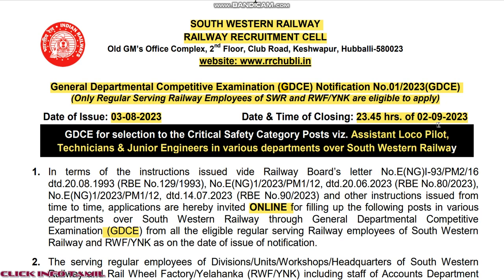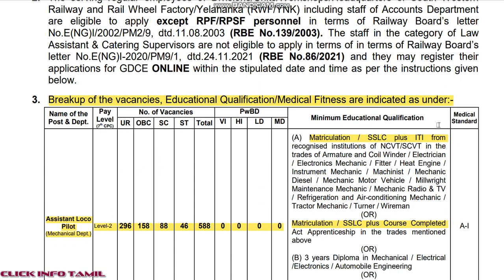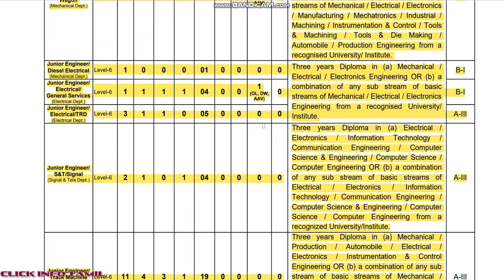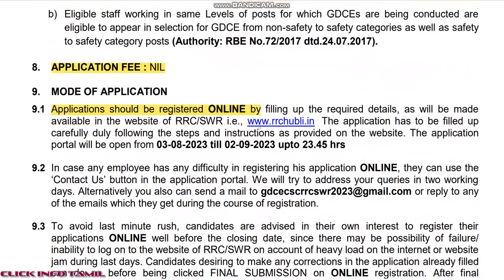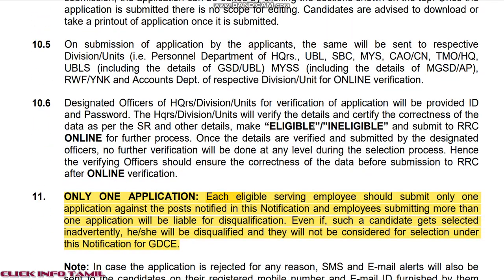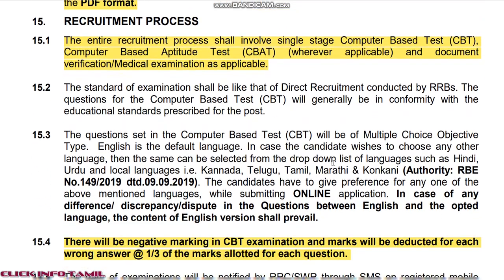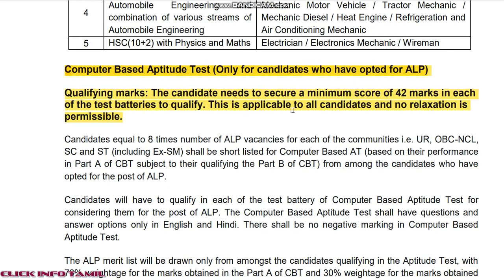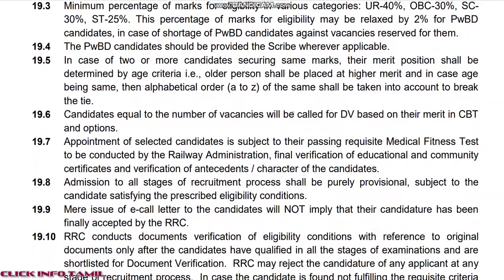RRC SWR Recruitment GDCE Exam 2023 I South Western Railway I Assistant Loco Pilot Technicians,Jr.Eng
Welcome to @clickinfotamil YouTube Channel.
This channel provides you with the most recent government job announcements, updates, tech videos, and general information.

General Departmental Competitive Examination (GDCE) Notification No.01/2023(GDCE)
Only Regular Serving Railway Employees of SWR and RWF/YNK are eligible to apply.

👉 For immediate updates,
🔗 Social Media links - Join us on social media for the most recent updates.

Our channel's motivation is for everyone to get their own job and know the latest information as soon as feasible Best wishes to every one of my brothers and sisters.

We are presenting the Job Vacancies 2023 on the YouTube Platform, based on information obtained from the Job website via the internet or Telegram, or WhatsApp messaging. Check your finished result before applying.

south western railway recruitment 2023
south western railway recruitment 2023 in tamil
south western railway recruitment 2023 GDCE
south western railway recruitment 2023 gdce in tamil
south western gdce in tamil
south western railway
south western railway announcement
south western railway advert
south western railway gdce exam
railway new vacancy 2023 apply online
relve bharti 2023 online form kaise bhare
iti certificate me ntc number kaise pata kare
south western railway gdce syllabus
rrb recruitment 2023
railway notification 2023 tamil
railway notification 2023 tamil notification
railway notification 2023
rrb railway recruitment 2023 notification
railway vacancy 2023 notification
railway recruitment 2023 notification
railway gdce notification 2023
railway exam 2023 notification
latest railway jobs notification 2023
railway new notification 2023
railway job notification 2023
trains at clapham junction
south west trains
class 701
class 458
class 455
rrc south western railway recruitment 2023
swr gdce vacancy
i t i courses after 10th
iti courses list after 10th
railway junior engineer salary
railway junior engineer vacancy 2023
junior engineer railway
railway junior engineer syllabus
junior engineer in railway
loco
loco pilot
loco pilot vacancy 2023
loco pilot kaise bane
loco pilot status
railway loco pilot vacancy 2023
loco pilot salary
loco pilot syllabus
assistant loco pilot
loco pilot vlog
loco pilot qualification
assistant loco pilot vacancy 2023
rrb loco pilot vacancy 2023
train videos indian railways loco pilot
railway loco pilot
train loco pilot driving
how to become loco pilot in indian railways
how to become a loco pilot in indian railways
loco pilot syllabus 2023
train loco pilot
alp loco pilot vacancy 2023
loco pilot training
loco pilot song
railway loco pilot status
indian loco pilot
railway loco pilot syllabus
assistant loco pilot salary
indian railways fan club by satya
indian railways
train videos indian railways
dfccil history of indian railways
first ac coach in indian railways
indian railways job requirements 2023
ac coach inside indian railways
train videos indian railways shorts